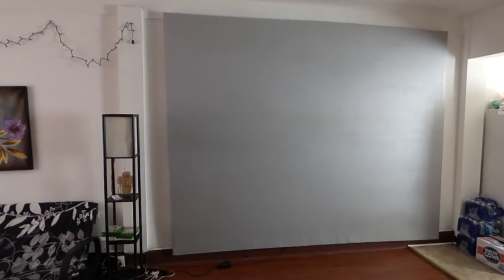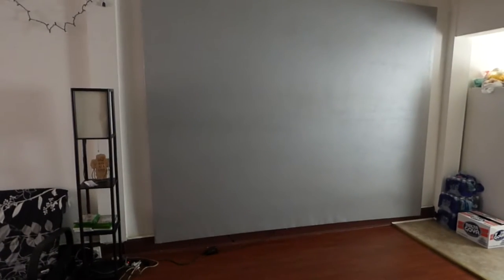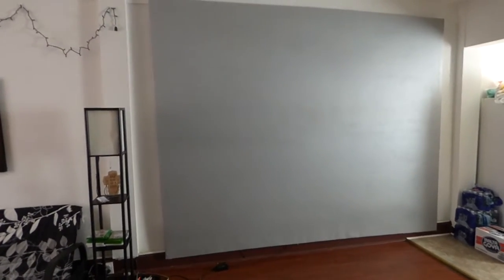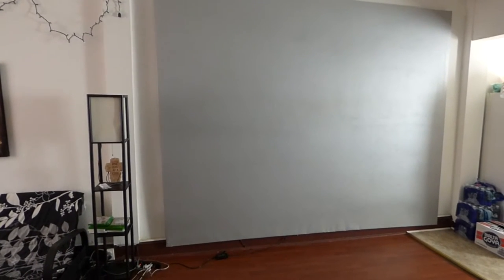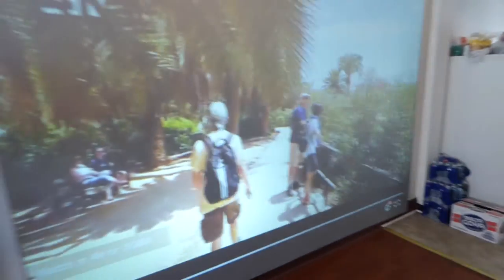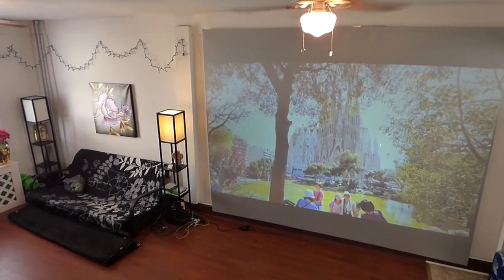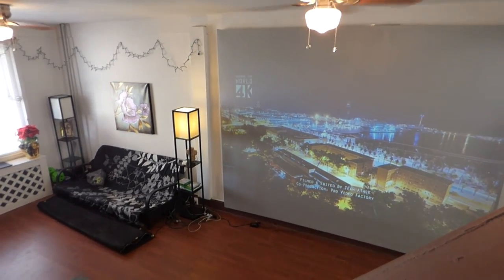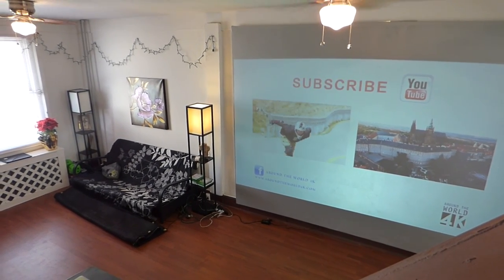TRADITIONAL GAIN COUNT OF 1.3 AND 1.4 ARE IN THE PASS CHECKOUT SMART TECHNOLOGY GAIN!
Our projector screens don't carry the old and original traditions of gain count of the 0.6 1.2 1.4 and so on we bring a new form of engineer chemical gain call Smart technology gain. Design to be the ULTIMATE ambient light killer and the best part of our incredible gain capability you won't pay more for a projector screen with a higher gain level why? all our screen have the same